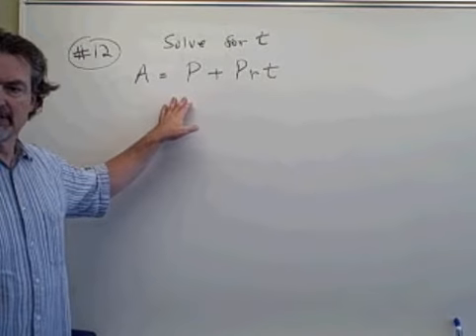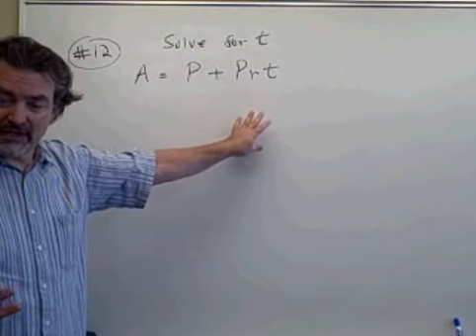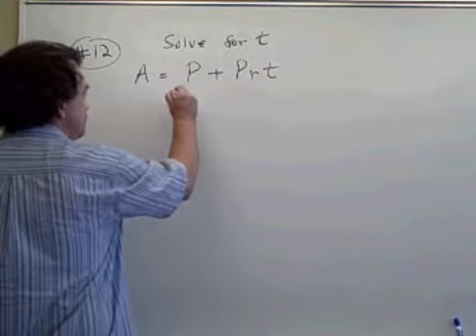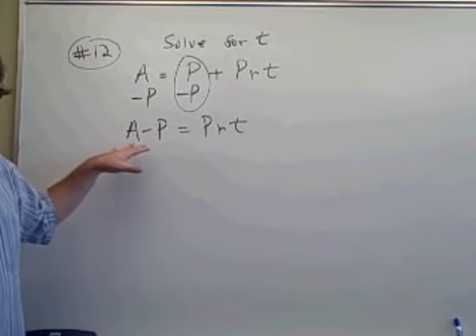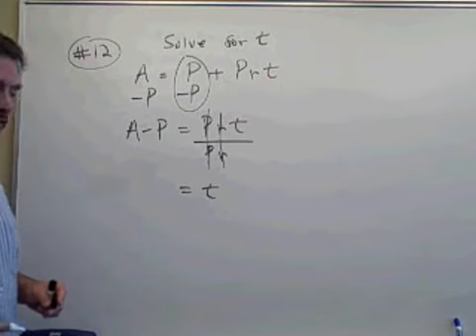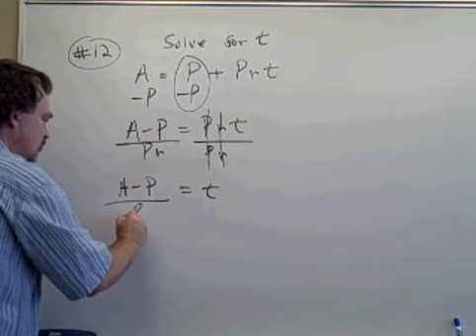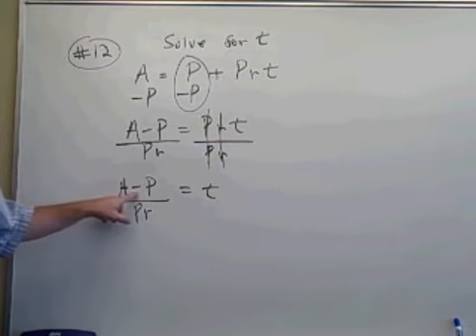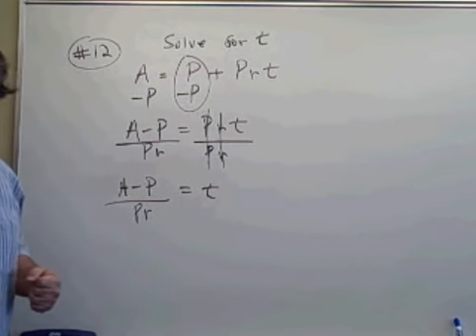Math 117 Ex III Rev #12